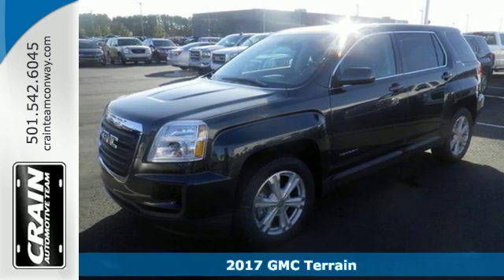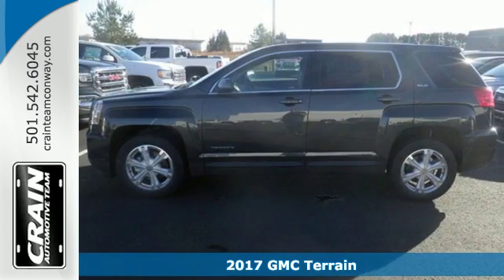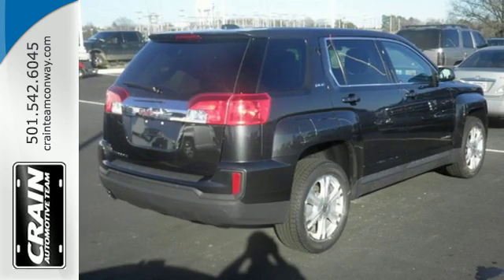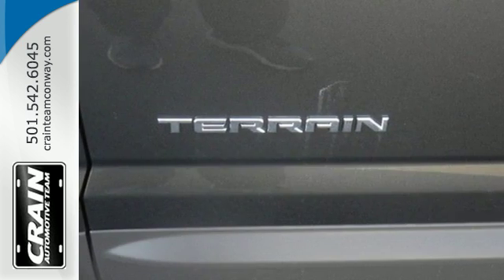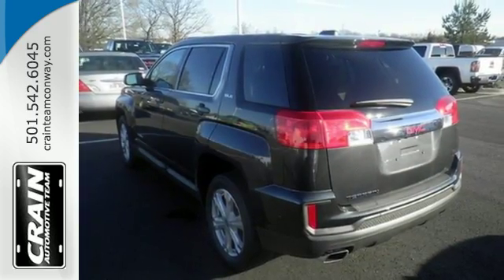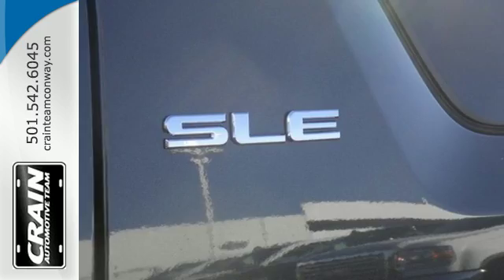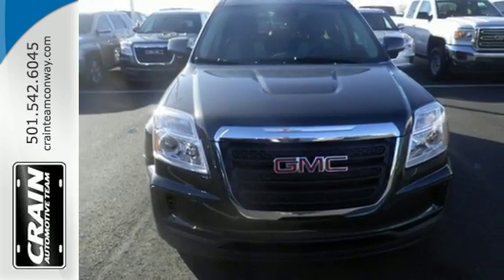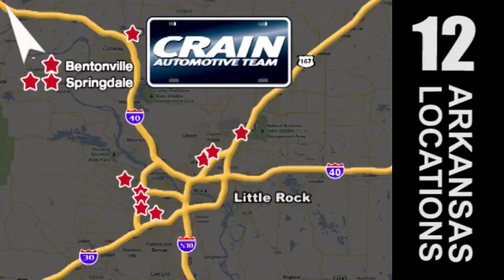New 2017 GMC Terrain Conway AR Little Rock, AR 7GT9537 - SOLD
Year: 2017
Make: GMC
Model: Terrain
Trim: 3SA
Engine: 2.4L DOHC 4-Cyl SIDI Spark Ignition DI Engine
Transmission: Automatic
Color: Graphite Gray Metallic
Interior: Light Titanium
Stock #: 7GT9537
VIN: 2GKALMEK8H6281095
Contact Crain Buick GMC of Conway today for information on dozens of vehicles like this 2017 GMC Terrain SLE. This GMC includes: TRANSMISSION, 6-SPEED AUTOMATIC (STD) A/T 6-Speed A/T E85 FLEXFUEL CAPABLE, FOR 2.4L DOHC 4-CYLINDER ENGINE Flex Fuel Capability LICENSE PLATE BRACKET, FRONT ENGINE, 2.4L DOHC 4-CYLINDER SIDI (SPARK IGNITION DIRECT INJECTION) 4 Cylinder Engine Gasoline Fuel AUDIO SYSTEM, COLOR TOUCH AM/FM/SIRIUSXM STEREO WITH MP3 PLAYBACK AM/FM Stereo MP3 Player Satellite Radio Bluetooth Connection Auxiliary Audio Input EMISSIONS, FEDERAL REQUIREMENTS *Note - For third party subscriptions or services, please contact the dealer for more information.* This SUV gives you versatility, style and comfort all in one vehicle. Why spend more money than you have to? This GMC Terrain will help you keep the extra money you'd normally spend on gas. Beautiful color combination with Graphite Gray Metallic exterior over Light Titanium interior making this the one to own! Every new and pre-owned vehicle is backed by the Crain Commitment, including our 100% low price guarantee, a 100 hour love it or leave it exchange policy, and a 100 year 100,000 mile warranty. The Crain Team's Got 'Em!

Address:
1003 North Museum Road